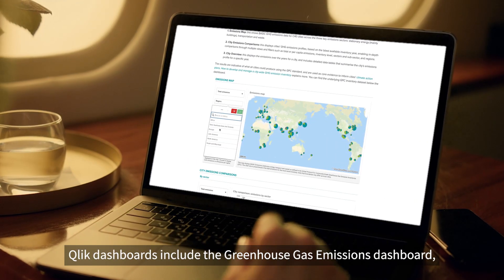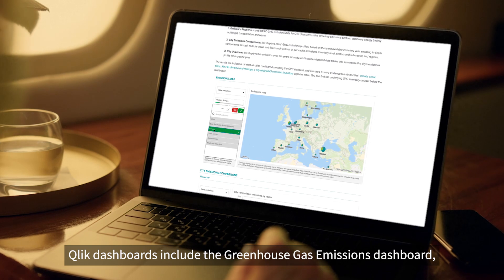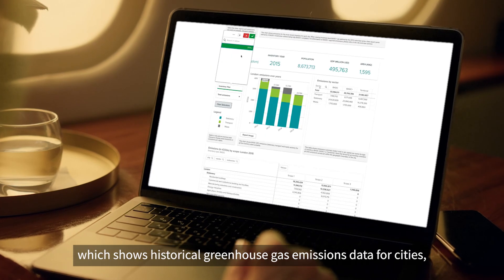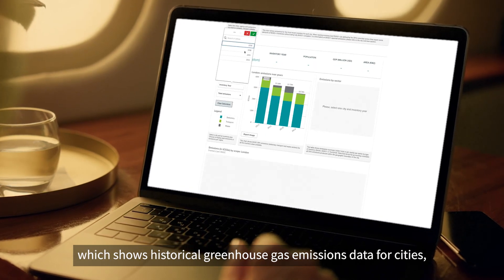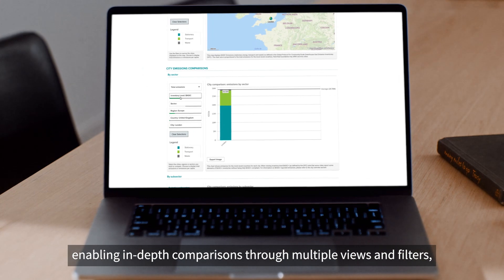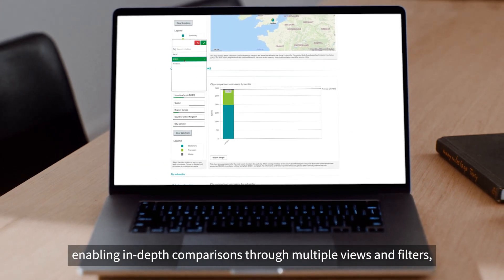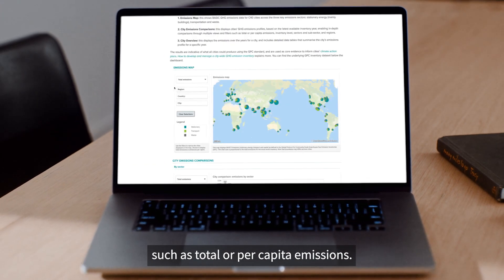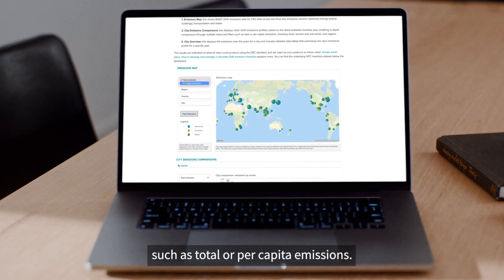C40 Cities Confront the Climate Crisis with Qlik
C40 is a network connecting the mayors of nearly 100 cities, representing 20% of global GDP, collaborating to deliver the urgent action needed to confront the climate crisis.

Using Qlik solutions, which include advanced analytic capabilities such as AI and machine learning, C40 is gaining insights that enable the organization and its member cities to advance their climate action goals.

Qlik dashboards include the Greenhouse Gas Emissions dashboard, which shows historical greenhouse gas emissions data for cities, enabling in-depth comparisons through multiple views and filters, such as total or per capita emissions.

The results are used as core evidence to inform cities, and the dataset is available for anyone to download on C40’s Knowledge Hub.

C40 is a 2023 Global Transformation Award Winner announced at QlikWorld.